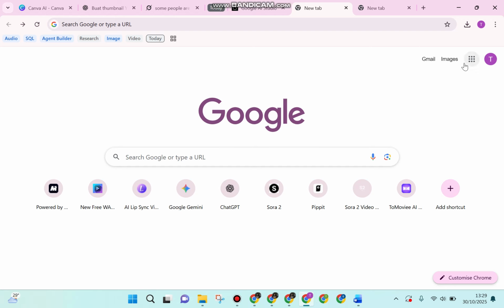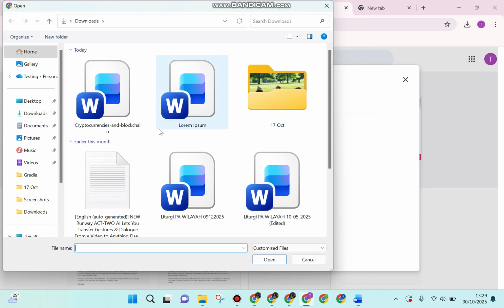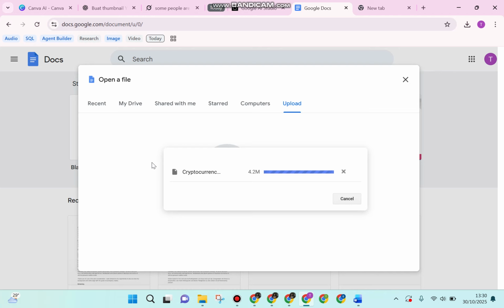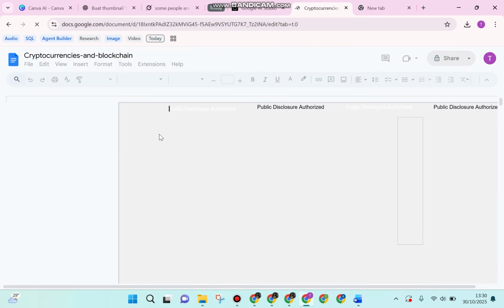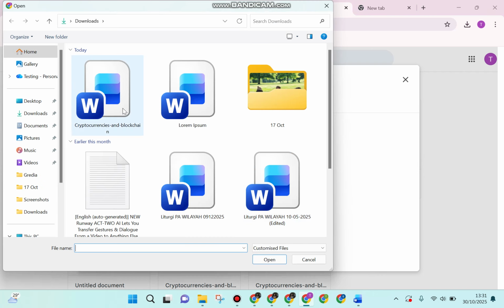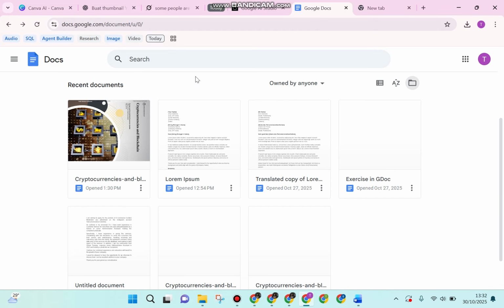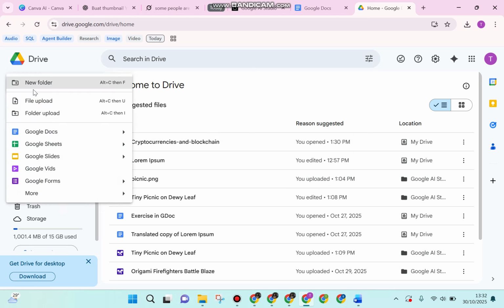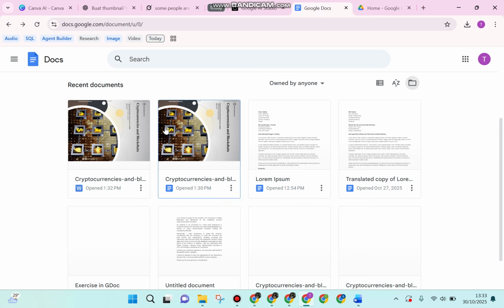How to Easily Upload Documents to Google Docs | Step-by-Step Tutorial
Learn how to easily upload any document to Google Docs using your PC or mobile device. This step-by-step tutorial demonstrates how to access Google Docs, use the open file picker to upload files, manage upload speeds based on file size, and upload documents directly through Google Drive for seamless access.

0:00 How to Upload Documents to Google Docs
0:22 Accessing Google Docs on PC or Mobile
1:10 Using the Open File Picker to Upload Files
1:54 Understanding Upload Speeds and File Sizes
3:46 Uploading Documents Using Google Drive